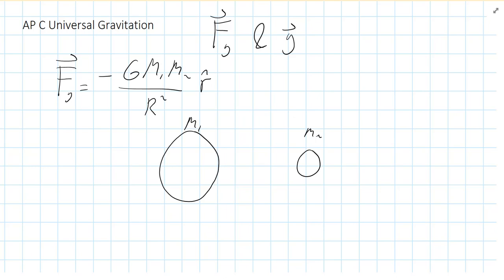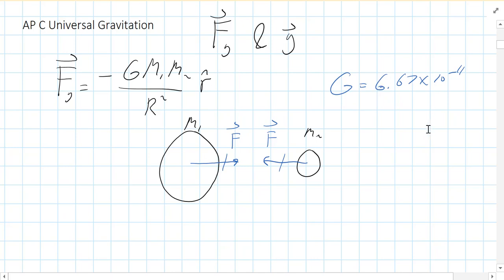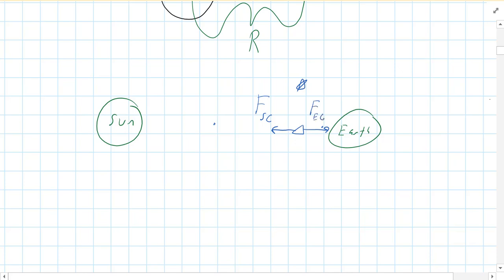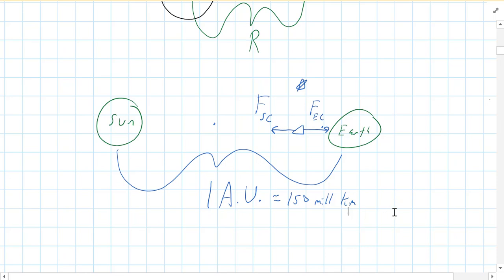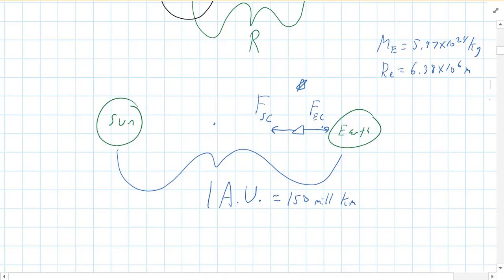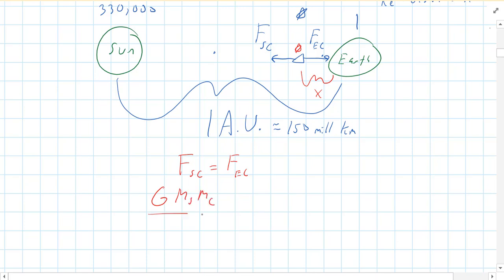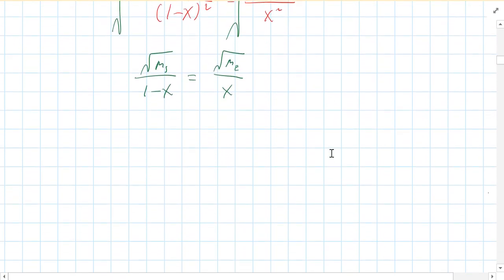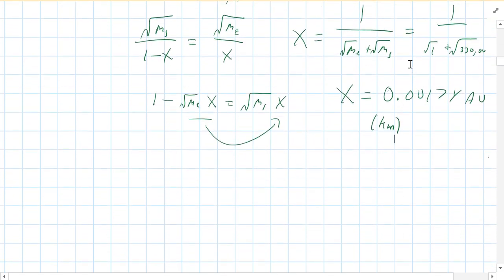AP C Universal Gravitation Part 02 Force of Gravity